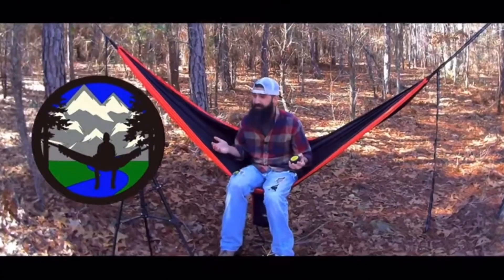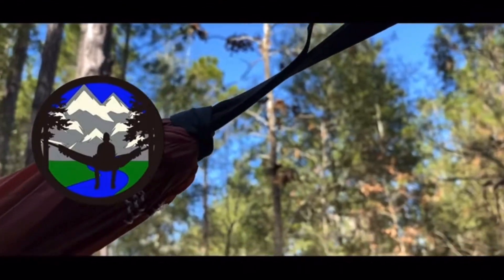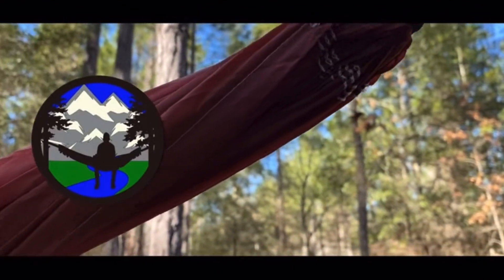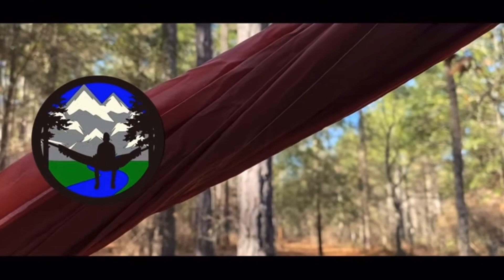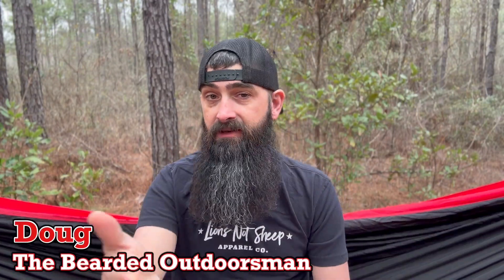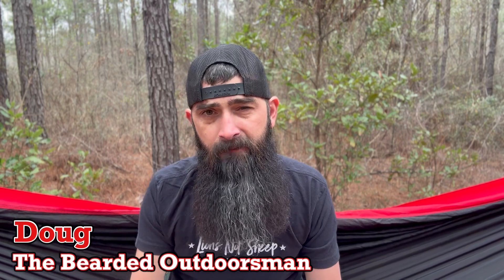Temu Series / Tent Stakes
TEMU Series / Tent Atakes

Taking a quick look at the pack of tent stakes I grabbed from TEMU for just a few bucks. Scroll down for links.